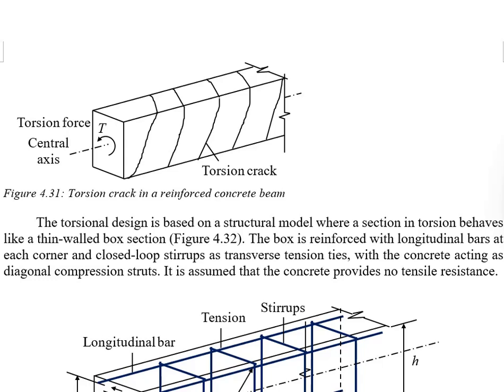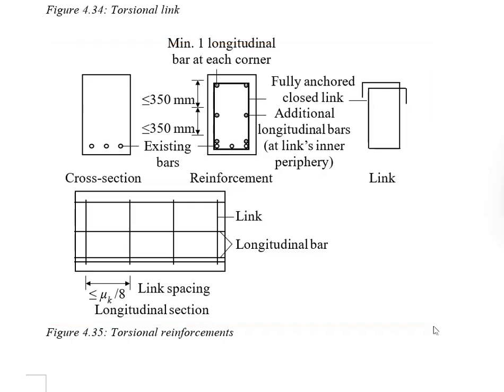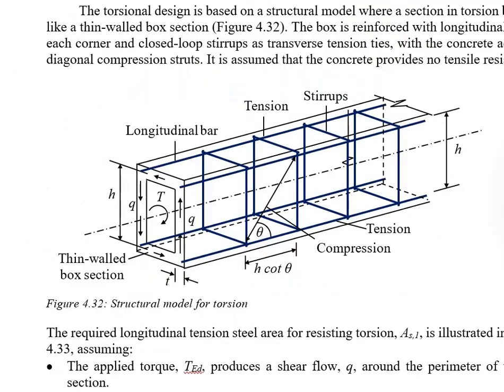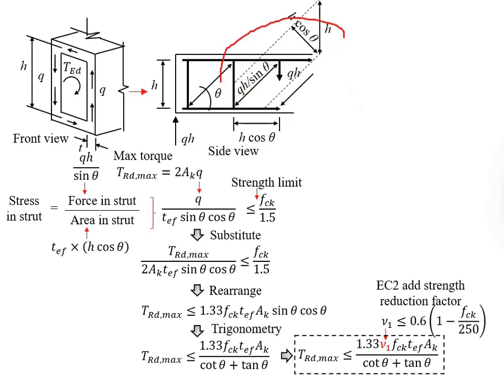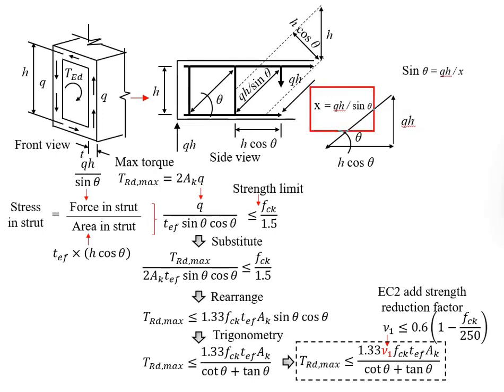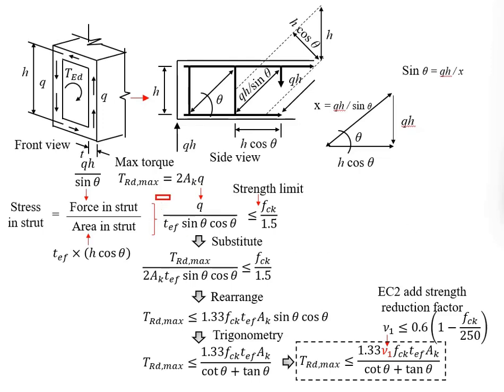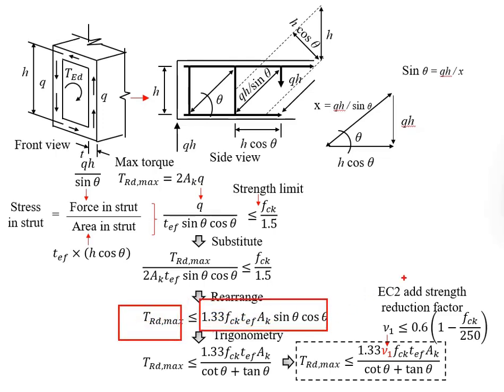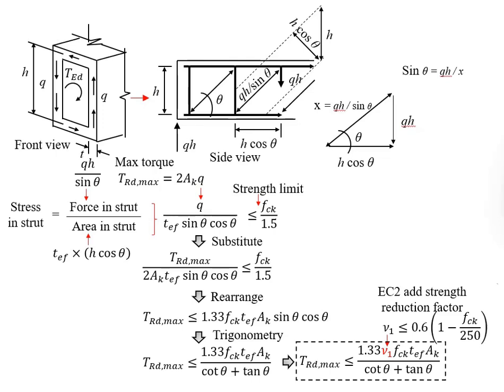5.24 Maximum torsional resistance of a section